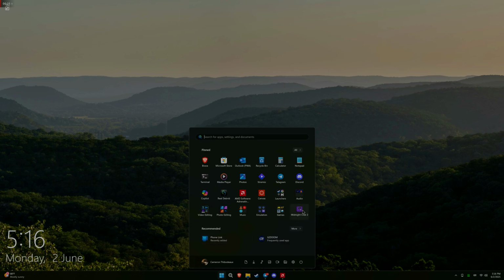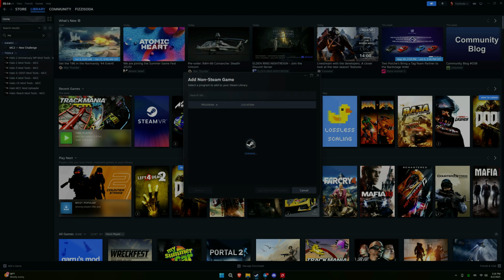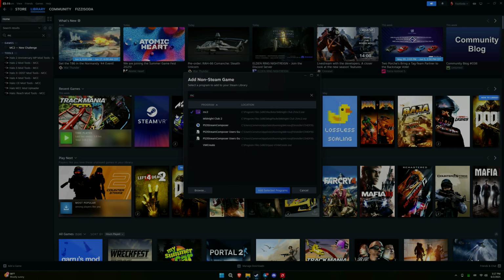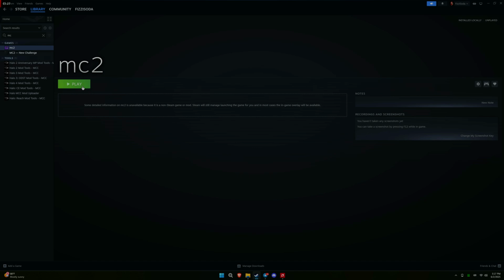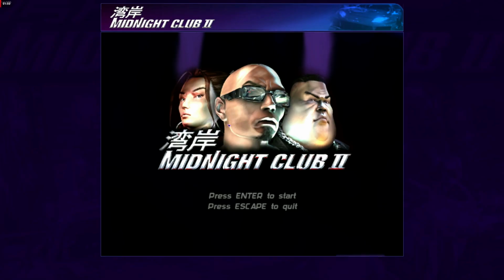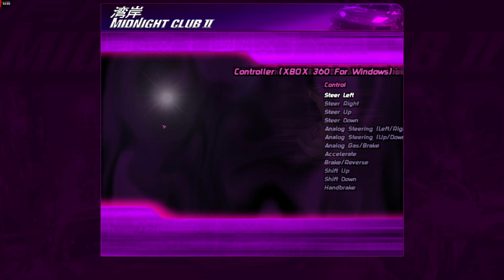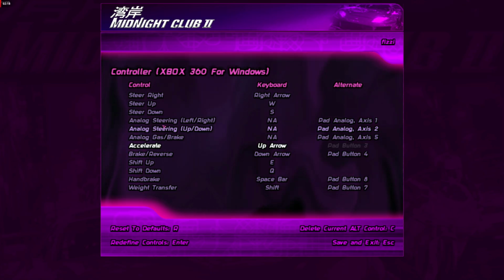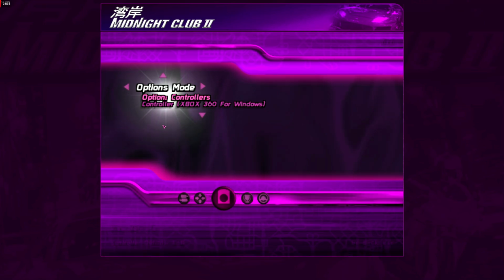How to use PS4/PS5 Controllers on Midnight Club 2 for PC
Moses shows you how to set up PS4/PS5 controllers to work with Midnight Club 2. All you need is Steam. Doesn't need to be a Steam copy of the game.

Moses is voiced by Jordan Gelber. This is not him, its an AI model trained on his voice from the game using Eleven Labs.

Jordan Gelber, if you wish for your voice to be removed from this video, please let me know.